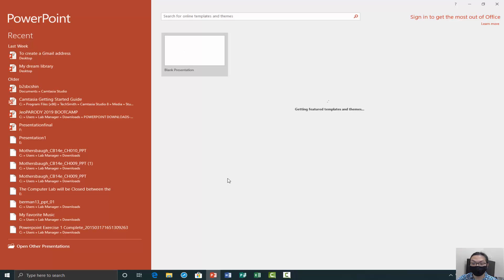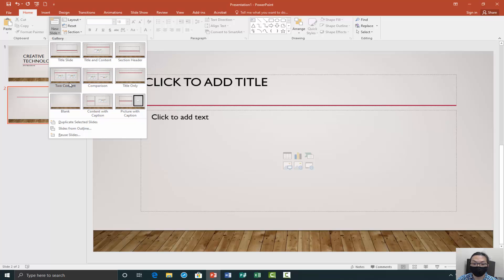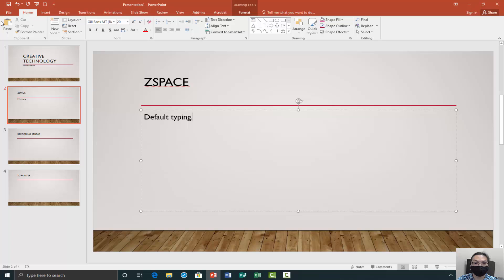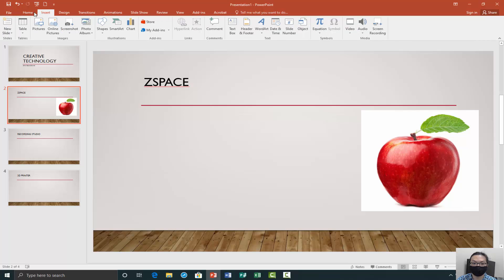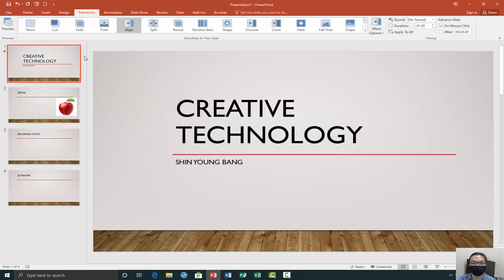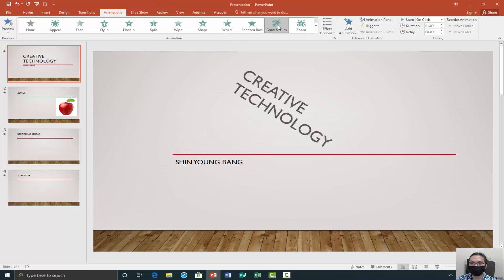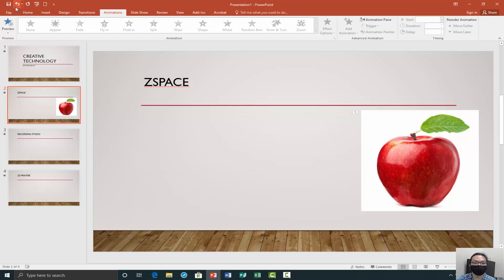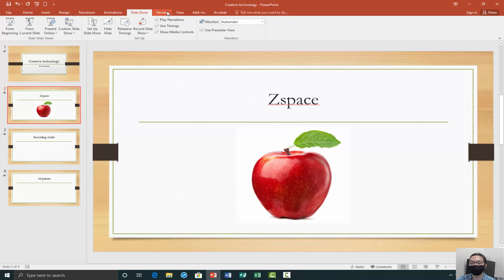Back to School Boot Camp 2020 9th-12th Grade-Day Two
Enjoy this tutorial on how to create a basic presentation in Microsoft PowerPoint 2016!